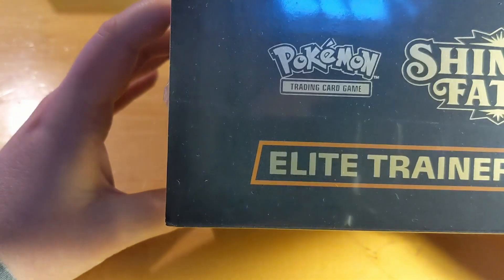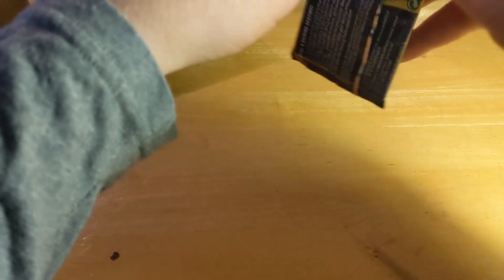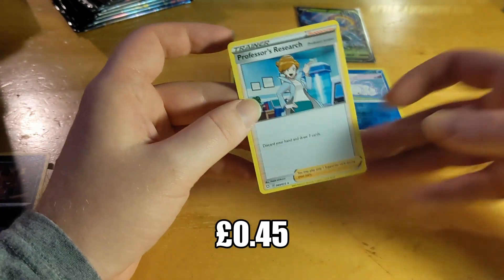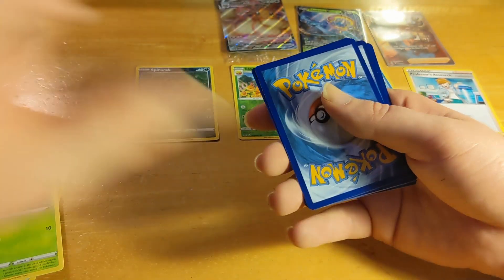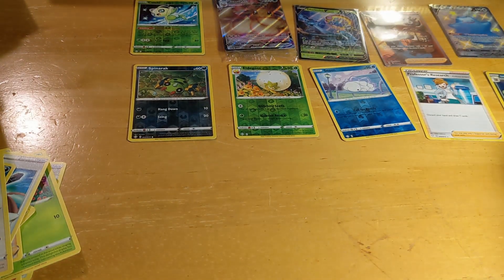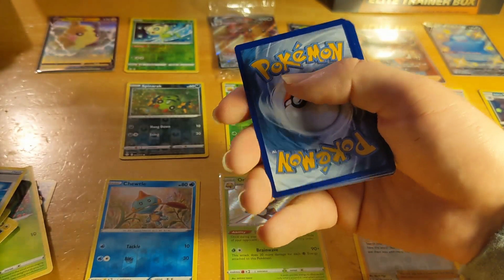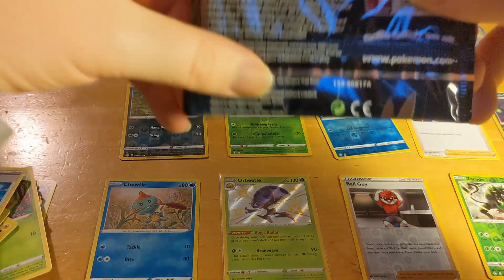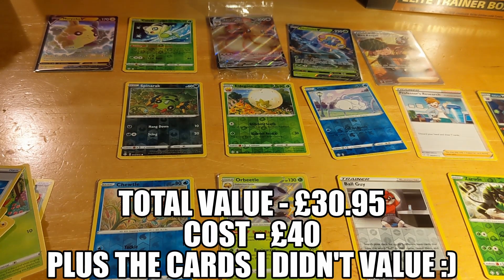Shining Fates Unboxing - These Pokemon boxes really are as good as they say!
I tried a little harder to get my video a little more professional. Do you guys think i'm getting better at this?

It does take a lot of time for this editing though lol. But i think the video came out well.

Anyway, we scored pretty big on this unboxing, we got some really good Pokémon. I think they'll increase in value as time goes on, in my opinion. I just ordered them from amazon, and have 2 boxes left to unpack. Hoping to visit a nearby game store soon, so hopefully anyone who's interested in this ASMR style unboxing lol, would be awesome, well you know the usual. but I got like 40 views on my last video, so by hitting that like button, you're really helping a new guy out!

Shining fates really is pretty awesome though. Just hope the other box is as good.